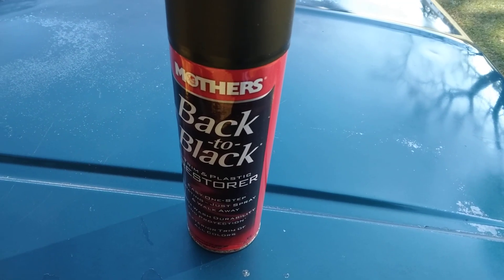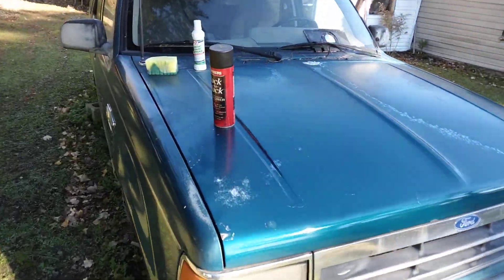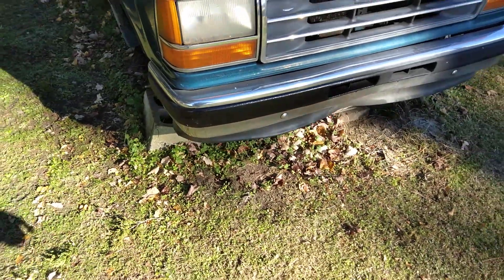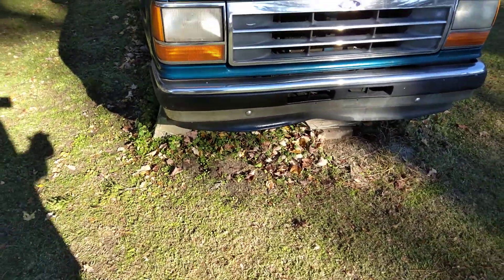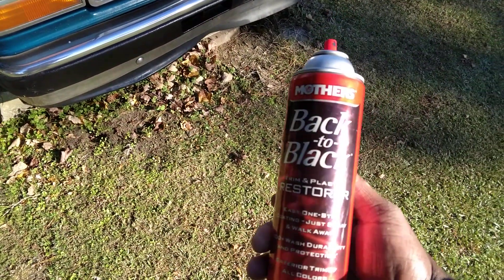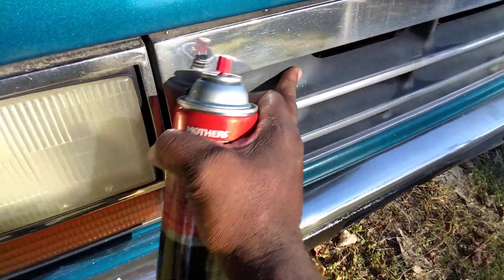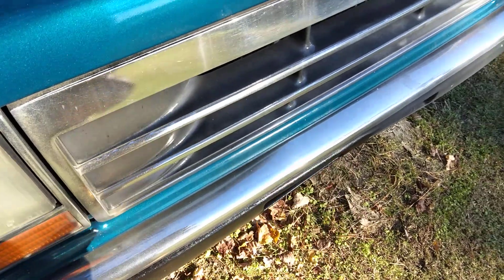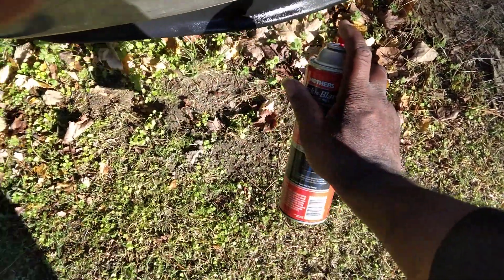mother's back to black watch how fast this restore faded black trim in mins